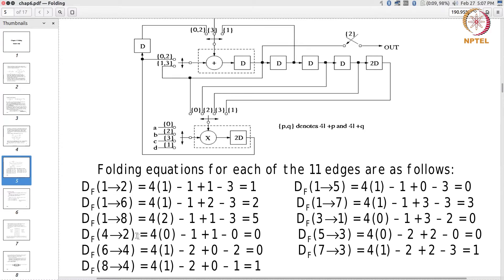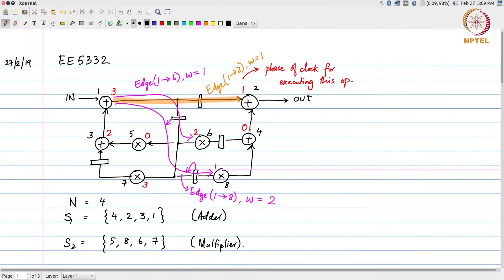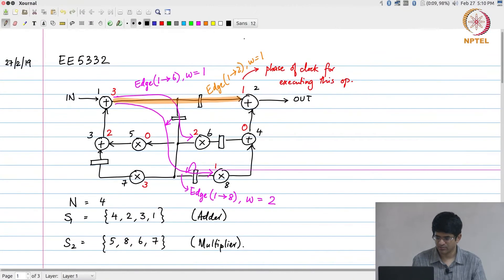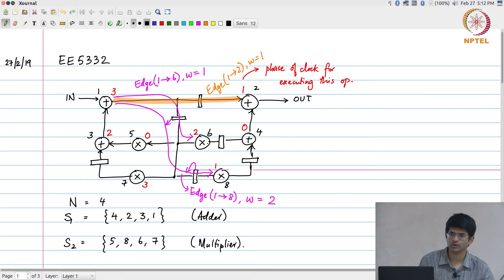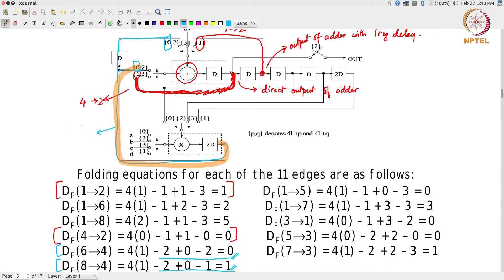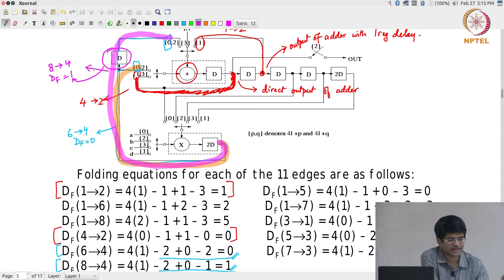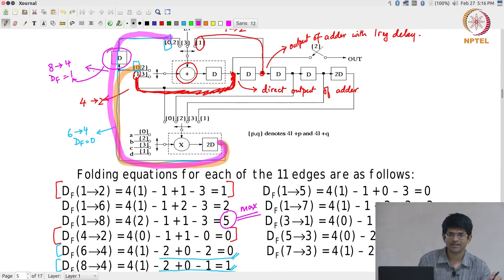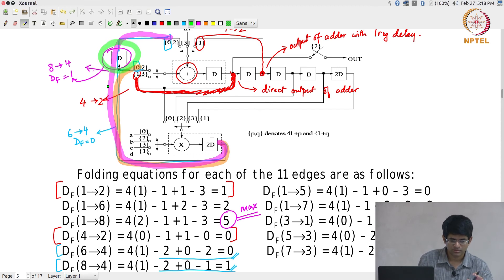Lec44 - Complete biquad hardware